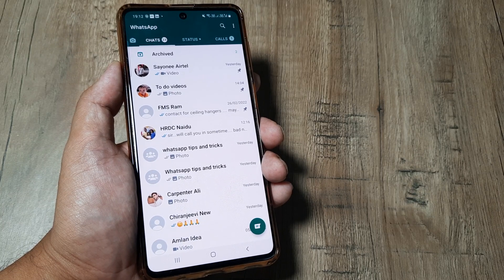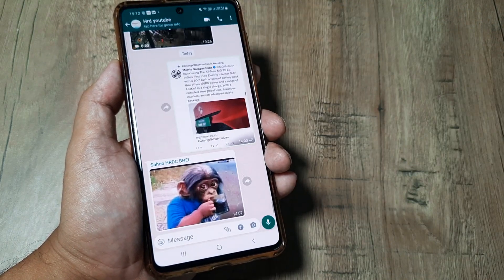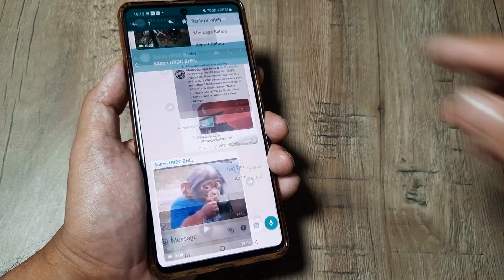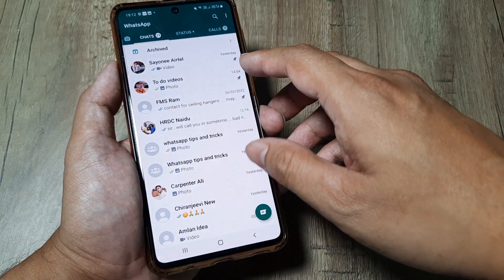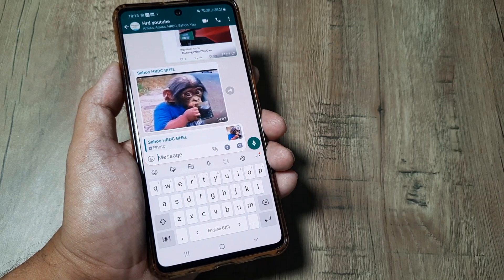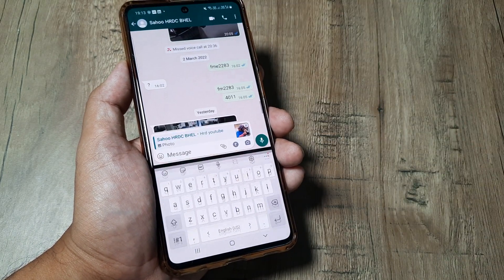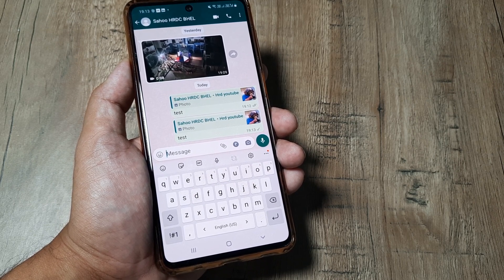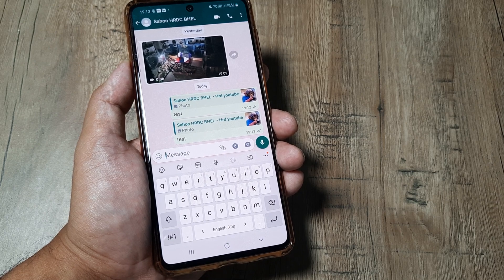how to reply to group messages privately on whatsapp| reply privately group message in separate chat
how to reply to group messages privately on whatsapp| reply privately group message in separate chat | whatsapp reply to specific message |  how to send private message on whatsapp group

Hashtags